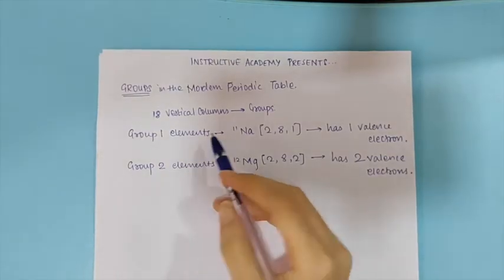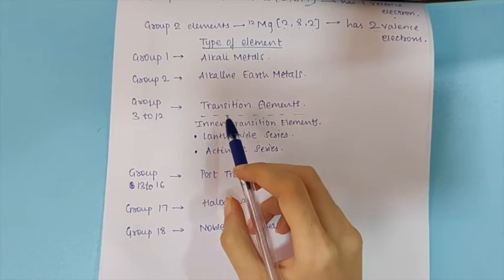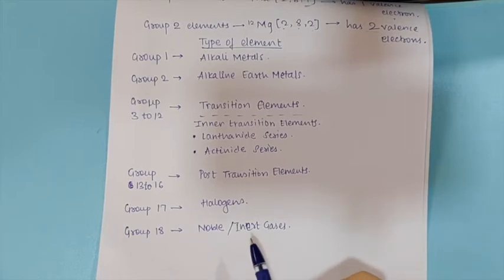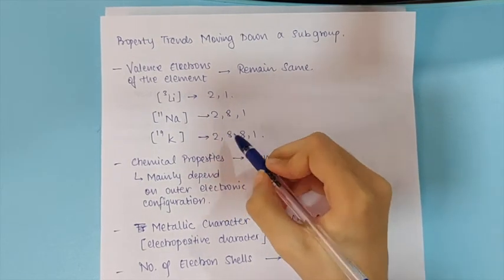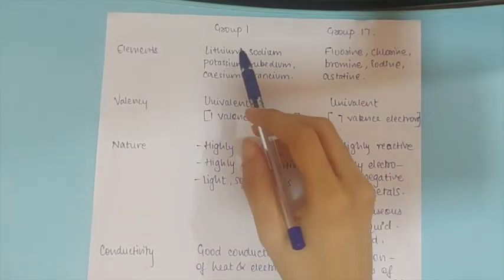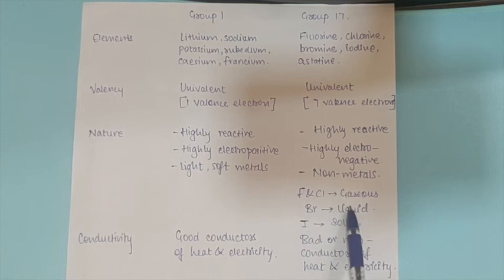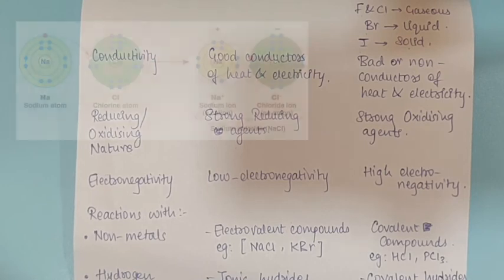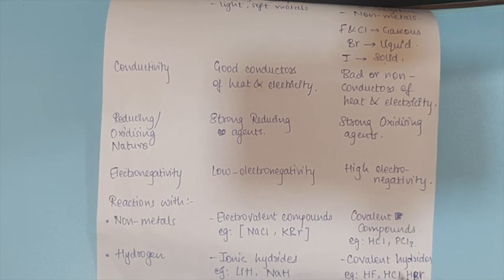Chemistry- Properties of Groups in the Periodic table ICSE Class 10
In this video we are going to learn about the properties of groups in the periodic table.

If you face any doubt, drop a comment in the comment section below.